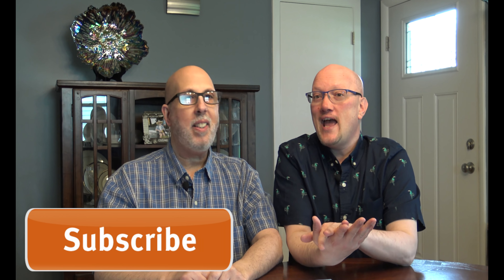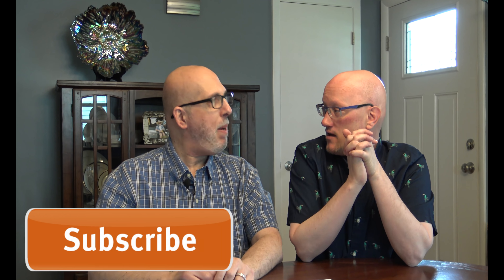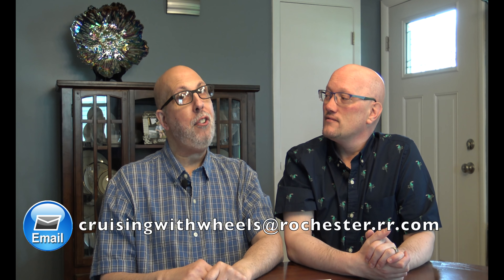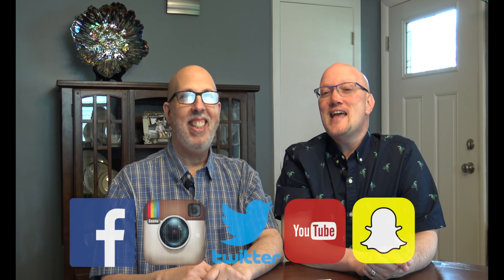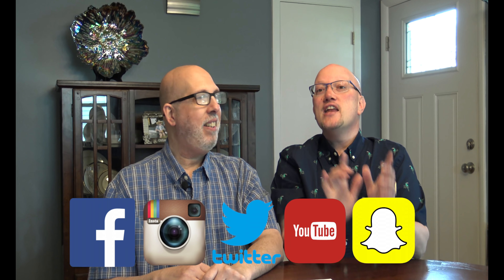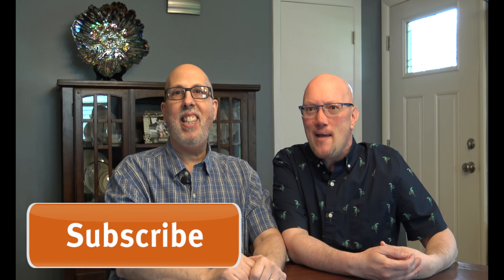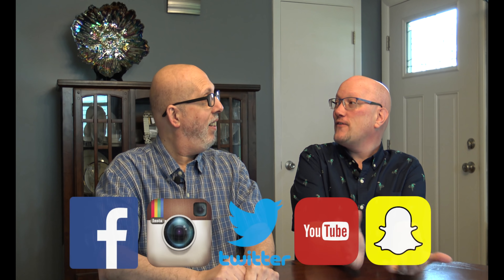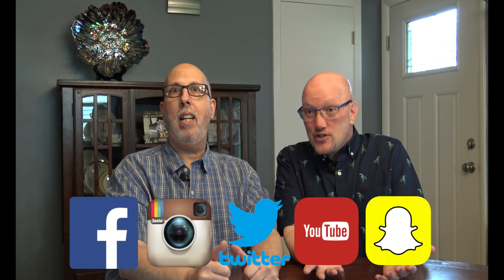Subscriber Q&A [Ep21]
You have questions and we have answers.  This is episode 21 ) of our Q & A series.

Mailing address -